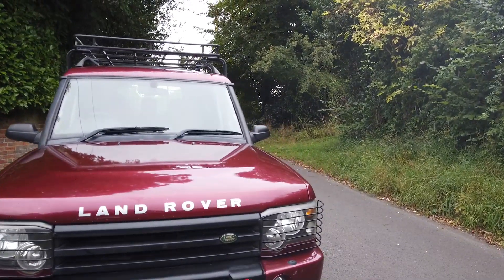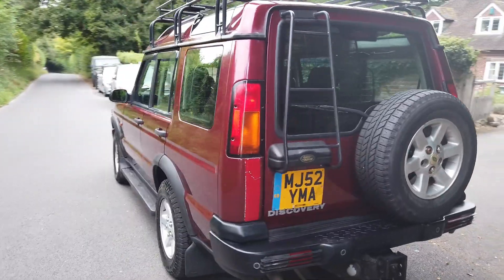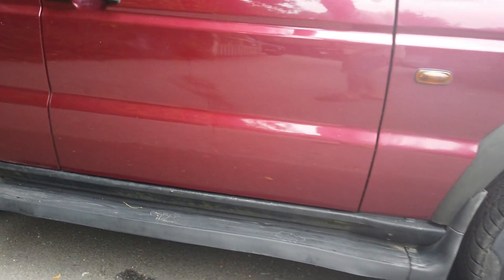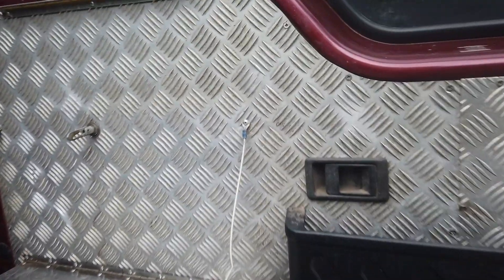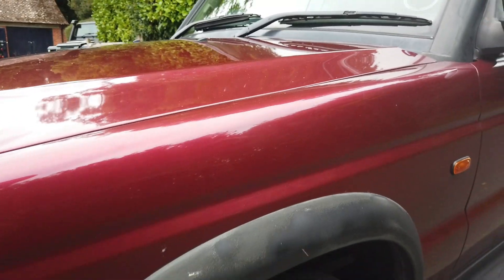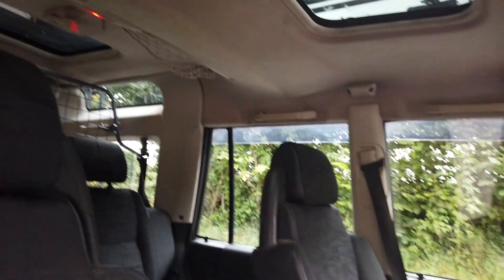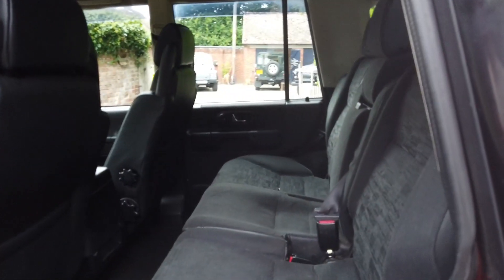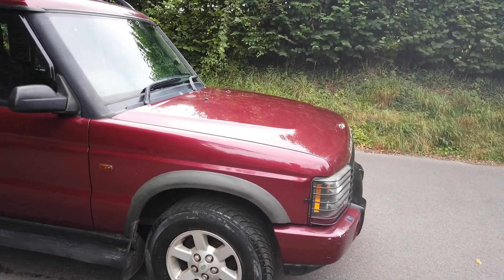Land Rover Discovery 2 TD5 Auto - Part ex